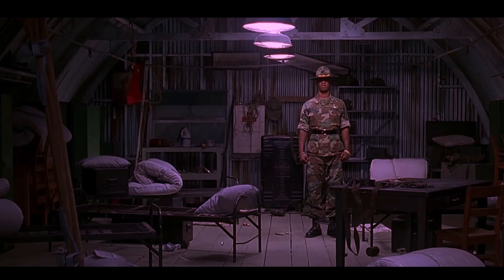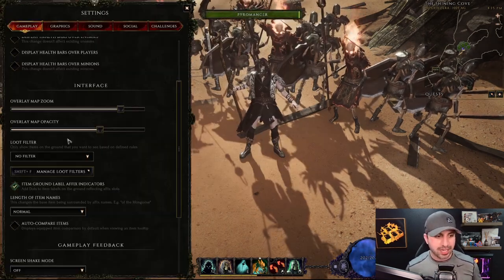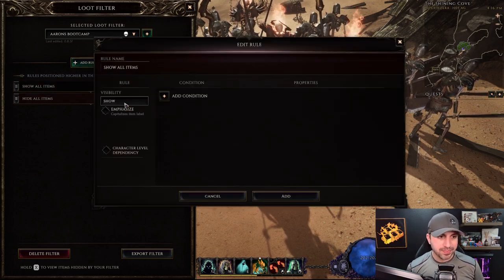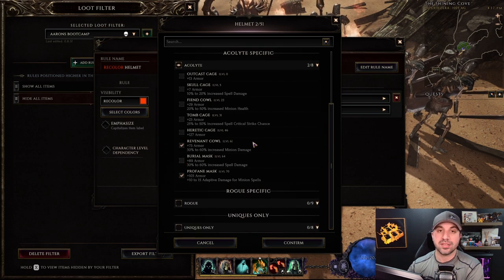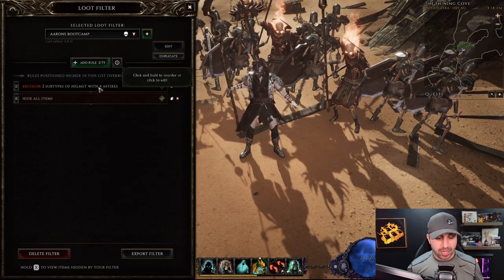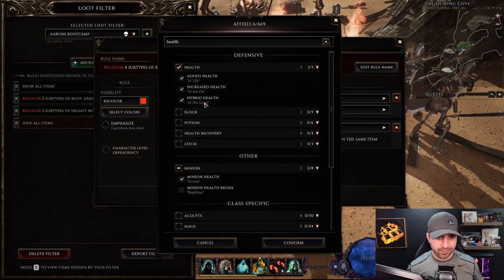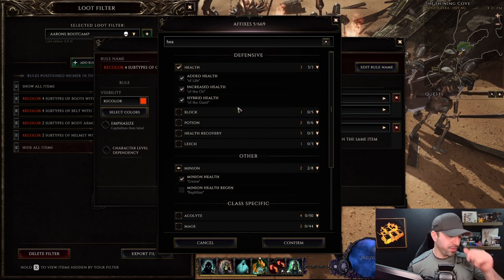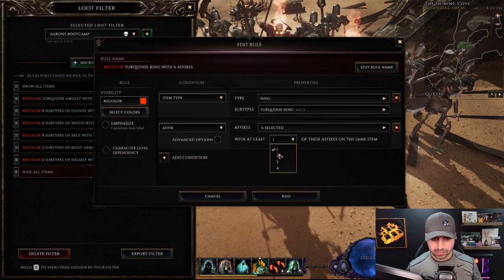Last Epoch... How To Make Leveling & Endgame Lootfilter!!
Time Stamps:
00:00 - Lootfilter Creation
00:05 - Intro
01:09 - Creating Filter
02:25 - Adding Rules
09:36 - Final Rules
11:42 - Wrap Up

-Necromancer Fire / Ice Support: Coming Soon!